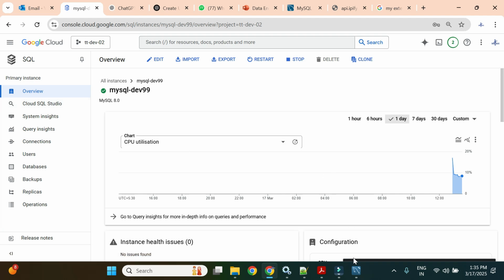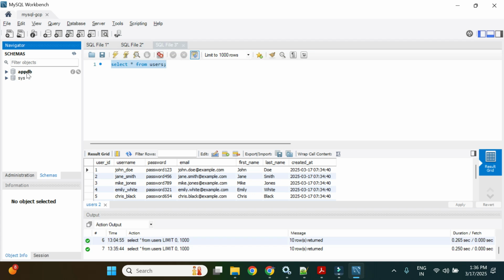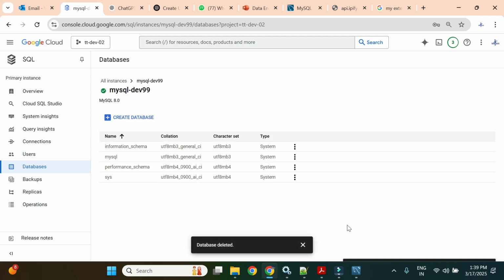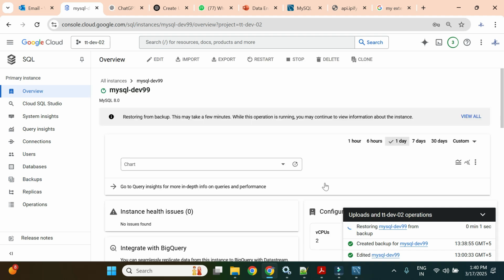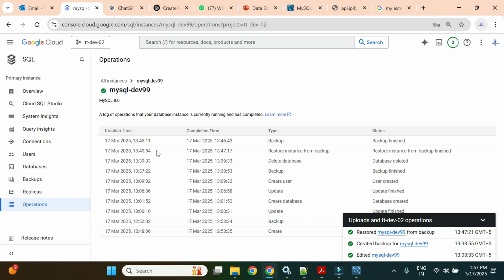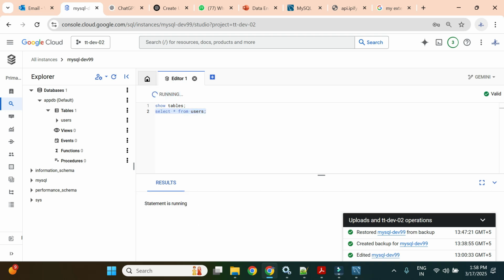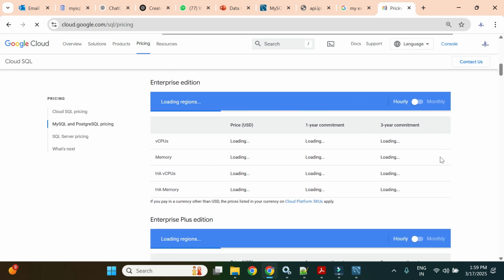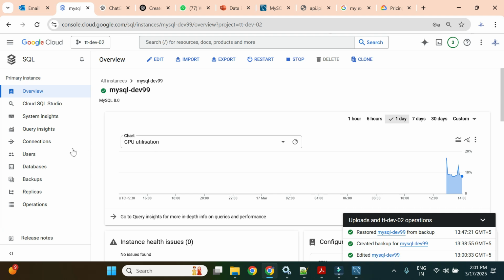Backup & Restore in Cloud SQL: Step-by-Step Guide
Description:
Learn how to backup and restore your Cloud SQL database in Google Cloud! This tutorial walks you through the process of creating and restoring backups to ensure data safety and recovery in case of failures.

🔹 Topics Covered:
✔️ Creating a manual backup in Cloud SQL
✔️ Automating backups for better reliability
✔️ Restoring a database from a backup
✔️ Best practices for database backup and recovery

Learn Google Cloud in 2025

Github
Source Code